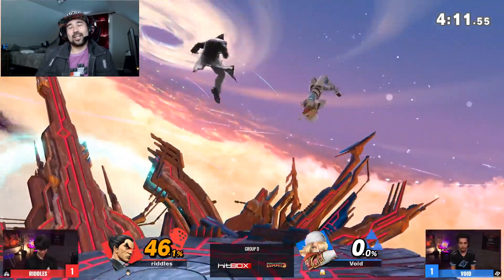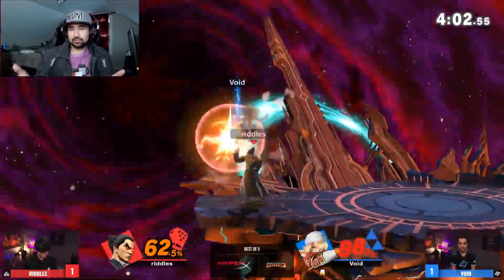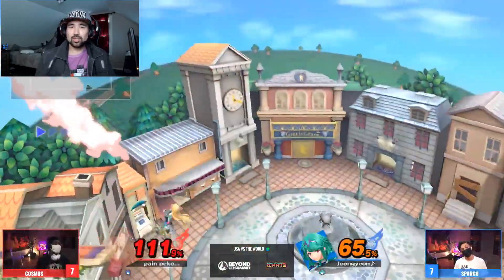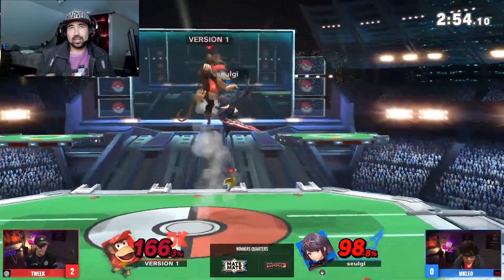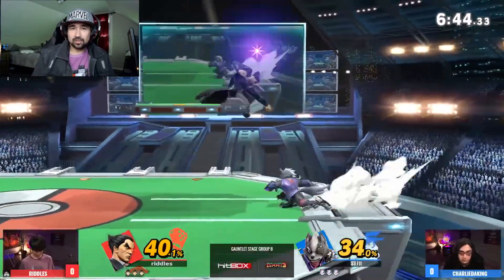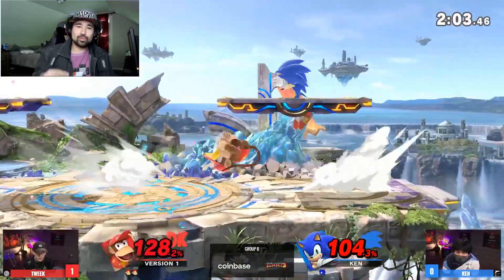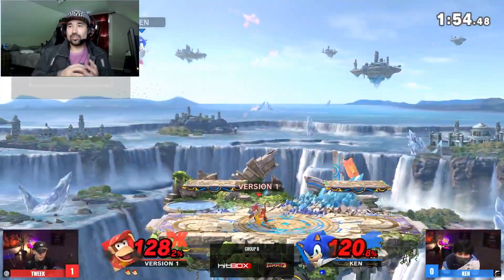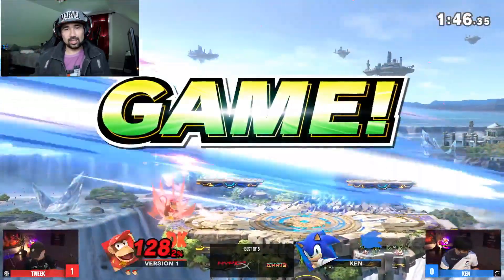Game Phases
Charles goes over the different phases in Smash Ultimate and what kind of options you should be looking out for or going for.

How would you break down the different phases in Smash?